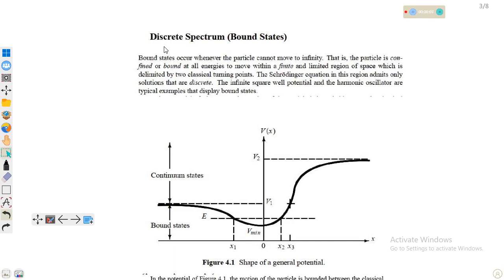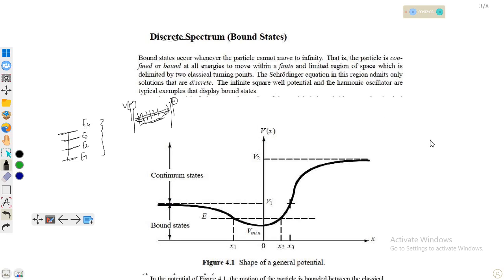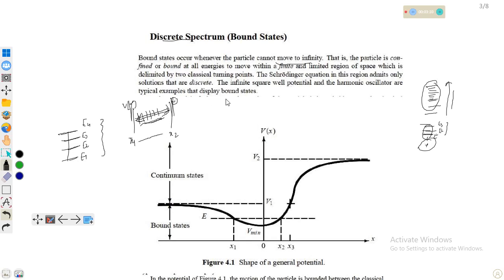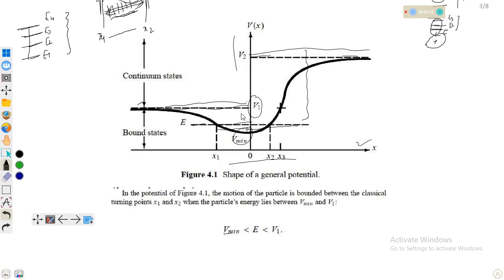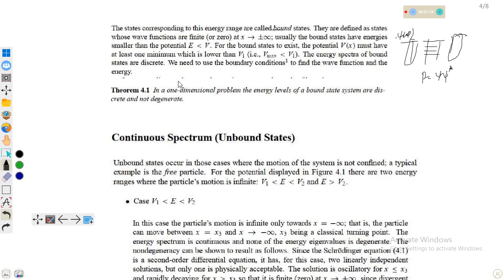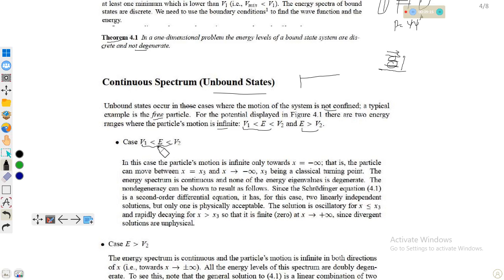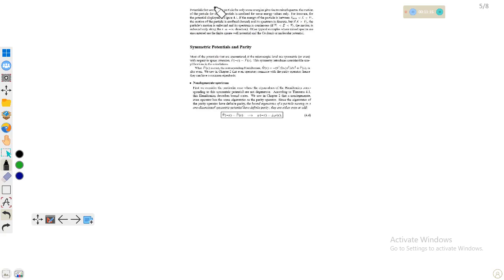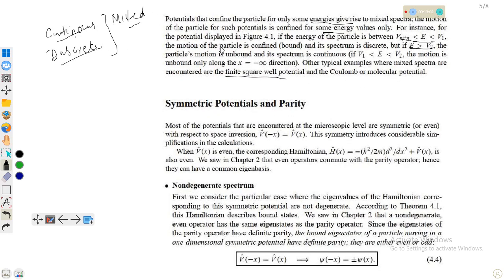Spectrum of bound state and unbound states in quantum mechanics